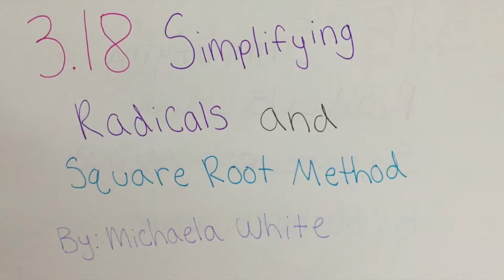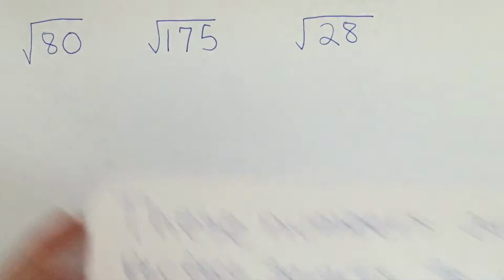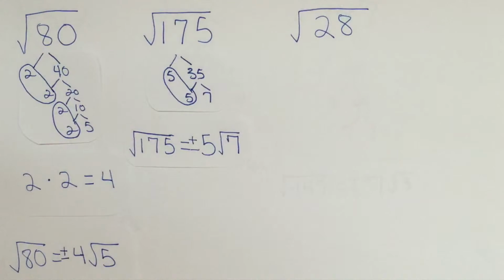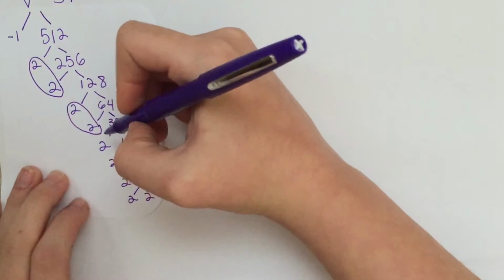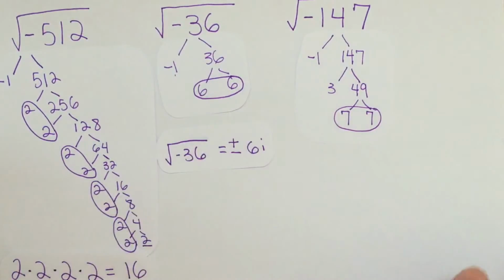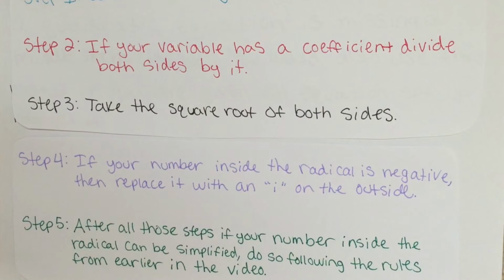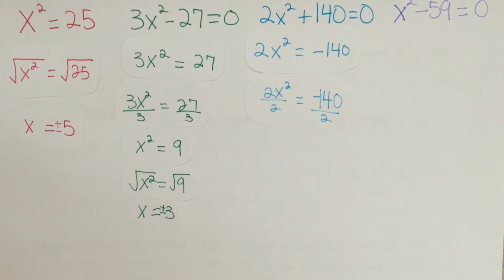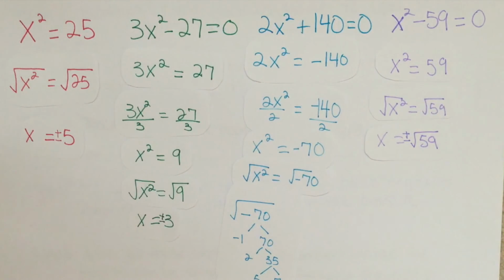3.18 Simplifying Radicals and Square Root Method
Topic 3.18
Simplifying Radicals and Square Root Method
By: Michaela White